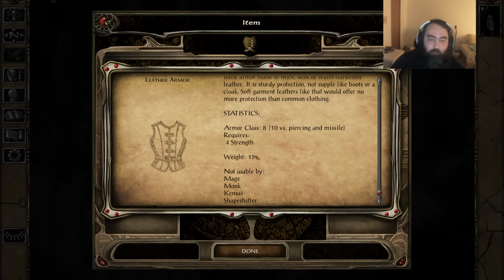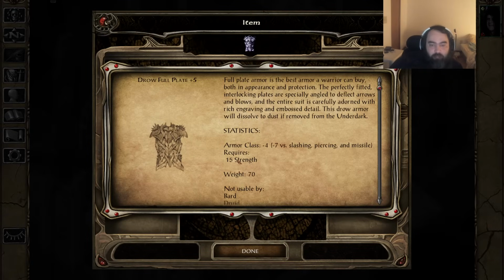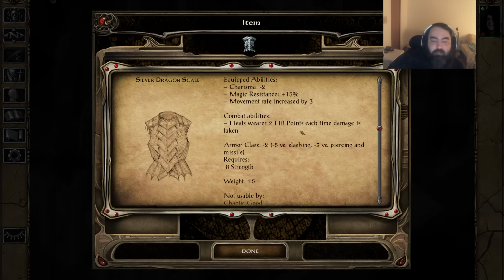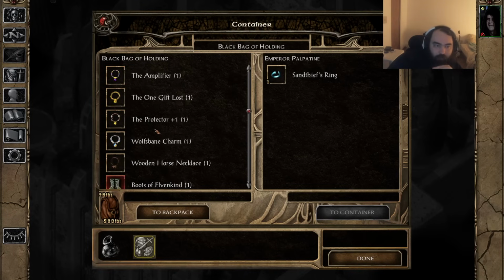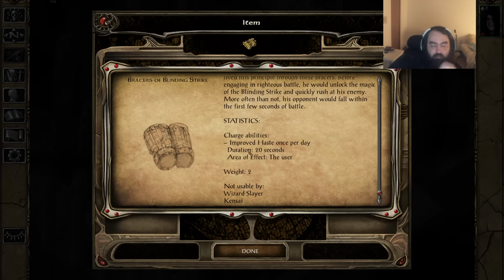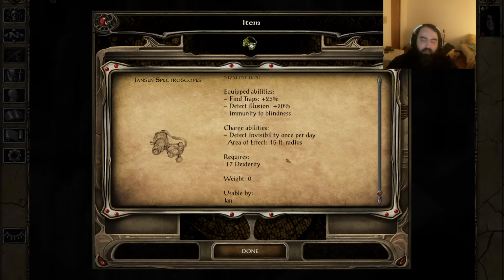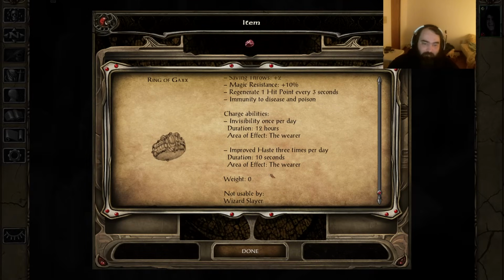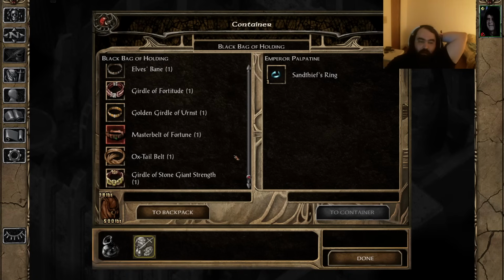Baldur's Gate Armor and Misc Equipment Guide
Recorded twice cause I forgot belts like an idiot. This video talks about every armor and misc item in BG2 and rates them on a scale of C to S+. Ascension RR and SCS installed and maxxed.

0:00:00 // Intro (Ruleset, Tiers, Armor modifiers)
0:03:29 // Armor types
0:08:06 // Chest equipment
 0:46:26 | S++ Robe of Vecna
 0:08:20 | S+ Abishai Hide
 0:26:23 | S+ Drow Chain Mail
 0:30:38 | S+ Gorgon Plate +4
 0:33:43 | S+ Human Flesh +5 (Man Coat)
 0:42:43 | S+ Red Dragon Scale
 0:52:15 | S+ Silver Dragon Scale
 0:11:05 | S Aeger's Hide
 0:21:42 | S Corthala Family Armor
 0:15:21 | A Armor of the Heart +3
 0:17:51 | A Aslyferund Elven Chain +5
 0:20:56 | A Blue Dragon Plate
 0:27:36 | A Drow Elven Chain +3
 0:28:39 | A Enkidu's Full Plate +3
 0:49:46 | A Shadow Armor +3
 1:00:57 | A Yellow Dragon Scale Armor
1:02:40 // Amulets
 1:03:43 | S+ Amulet of Power
 1:10:38 | S+ Harper Pin
 1:02:56 | S Amulet of Cheetah Speed
 1:08:28 | S Barrier Amulet
 1:05:12 | A Amulet of Seldarine
 1:07:38 | A Archer's Eyes
 1:13:23 | A Periapt of Life Pretection
 1:13:56 | A Periapt of Proof Against Poison
1:18:35 // Boots
 1:20:00 | S Boots of the Fox
 1:20:38 | S Gargoyle Boots
 1:21:28 | S Night Walkers
 1:23:51 | S The Paws of the Cheetah
 1:23:05 | A Talos's Gift
1:25:02 // Cloaks
 1:32:26 | S++/B Cloak of the Sewers
 1:28:27 | S+ Cloak of Mirroring
 1:36:06 | S+ Improved Cloak of Protection +2
 1:38:47 | S+ Venduris' Shadowcloak
 1:26:05 | S Cloak of Balduran
 1:30:57 | S Cloak of the Dark Moon
 1:31:50 | S Cloak of the Lich
 1:26:57 | A Cloak of Displacement
 1:30:05 | A Cloak of Reflection
 1:38:47 | A The Spirit's Shield +2
1:41:11 // Gloves
 1:44:50 | S+ Gauntlets of Extraordinary Specialization
 1:47:35 | S The Brawling Hands
 1:43:17 | A Gauntlets of Aln Zekk
 1:44:16 | A Gauntlets of Crushing
 1:47:18 | A Legacy of the Masters
 1:48:27 | A Tzu-Zan's Bracers
 1:48:58 | A Wonderous Gloves
1:50:09 // Head pieces
 2:12:41 | S++ Thayan Circlet
 2:18:51 | S++ Vhailor's Helm
 2:04:14 | S+ Helm of Dumathoin
 2:17:39 | S+ Venduris' Luckstone
 1:50:09 | S Bard Hat
 1:53:54 | S Cowl of Acuity
 1:55:59 | S Darkveil
 1:57:23 | S Dragon Helm
 1:59:12 | S Gift of Peace
 2:00:43 | S Headband of the Devout
 2:02:12 | S Helm of Brilliance
 1:57:09 | A Deep Red Ioun Stone
 1:59:00 | A Fragment of Enlightenment
 2:02:37 | A Helm of Charm Protection
 2:05:41 | A Jansen Spectroscopes
 2:09:25 | A Rogue's Cowl
 2:11:21 | A Skull of Death
 2:15:33 | A The Visage
2:21:32 // Rings
 2:23:19 | S+ Geminus
 2:31:09 | S+ Ring of Gaxx
 2:21:32 | S Batalista's Passport
 2:29:26 | S Ring of Duplication
 2:30:37 | S Ring of Fire Control
 2:22:39 | A Edventar's Gift
 2:24:06 | A Holy Symbols
 2:26:01 | A Reaching Ring
2:37:55 // Shields
 2:42:03 | S+ Reflection Shield +1
 2:44:58 | S Shield of Fyrus Khal +2
 2:39:28 | A Dragon Scale Shield
 2:40:38 | A Kazrah's Shield +4
 2:45:41 | A Shield of Harmony +2
2:48:50 // Belts
 2:48:55 | S+ Belt of Inertial Barrier
 2:53:37 | S Masterbelt of Fortune
 2:55:33 | S Strenght Belts
 2:53:09 | A Girdle of Fortitude